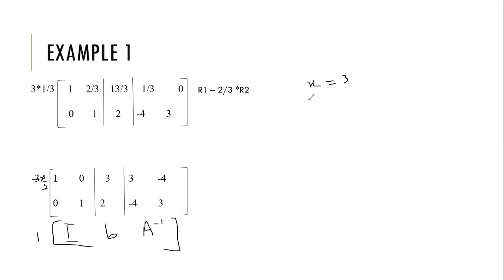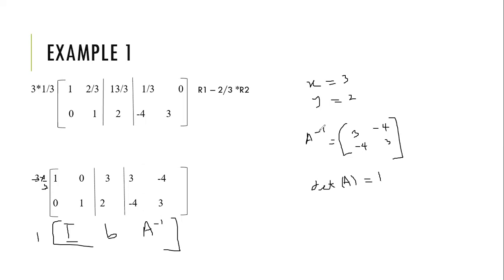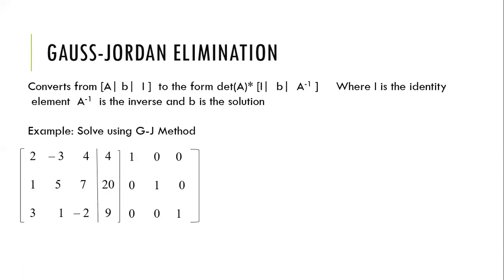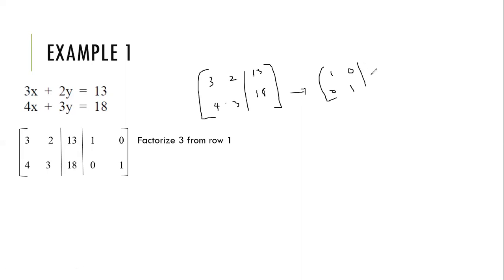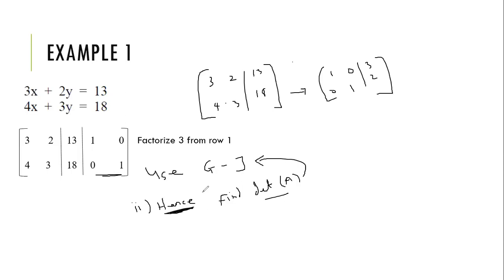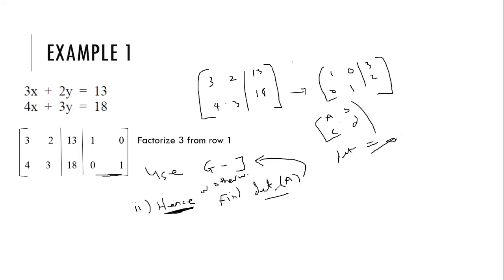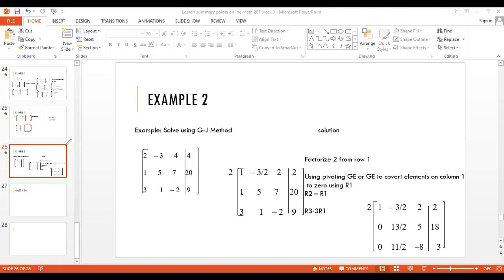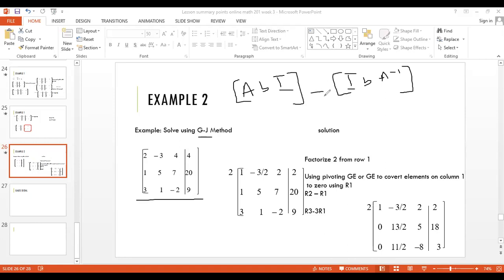Gauss Jordan Elimination